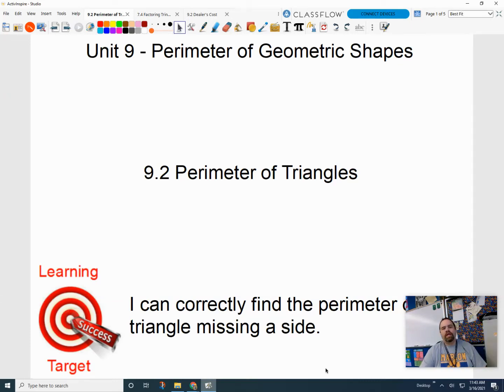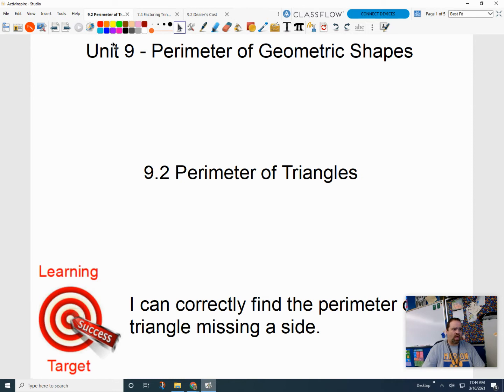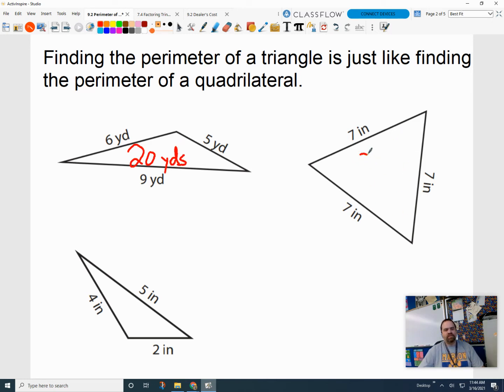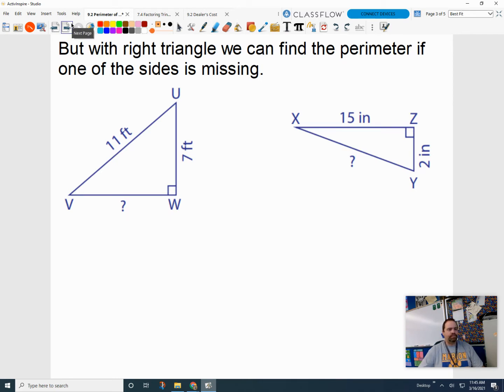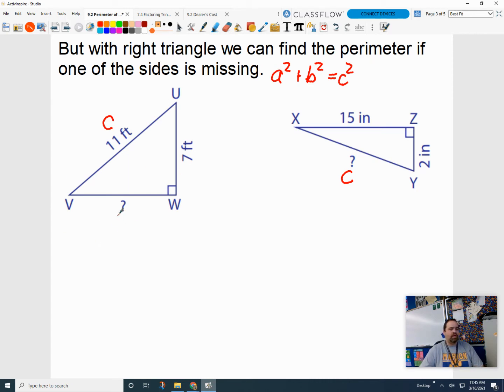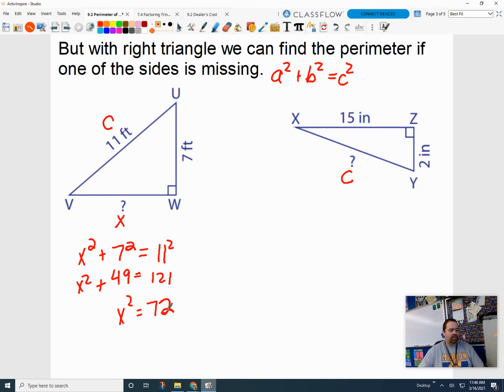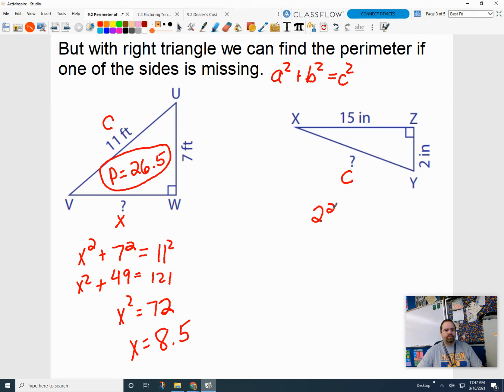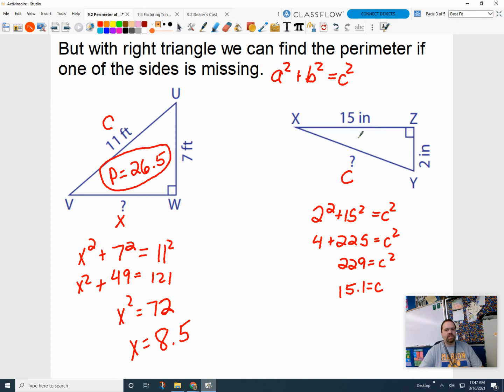9.2 Perimeter of a Triangle (Need Pythagorean Theorem)